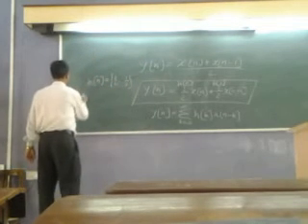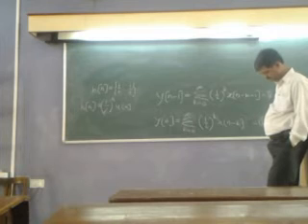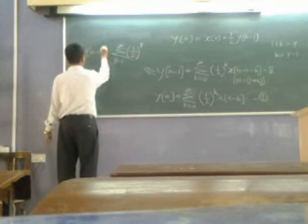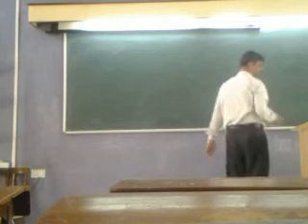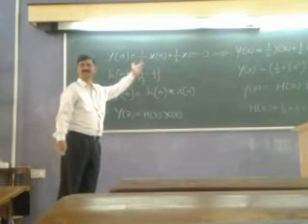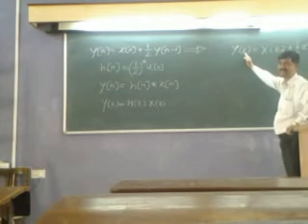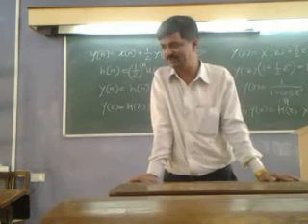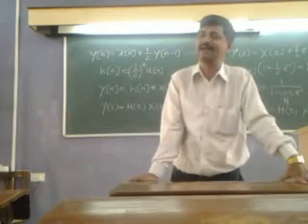Signals and Systems Lecture 9-8